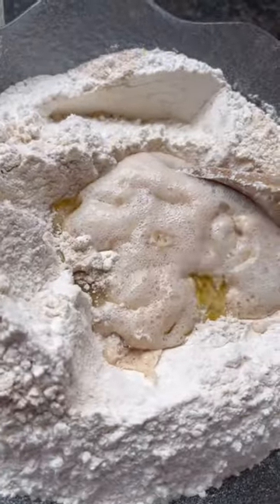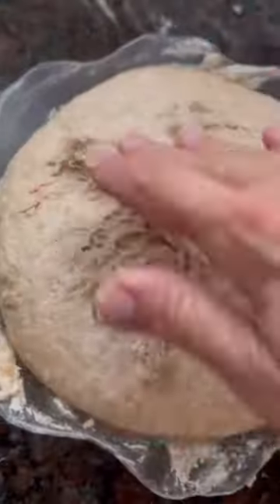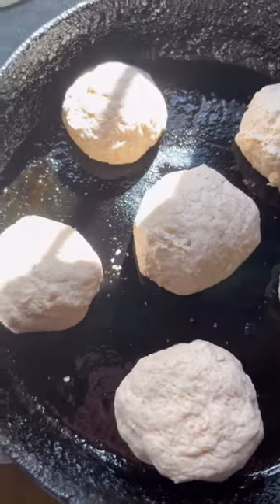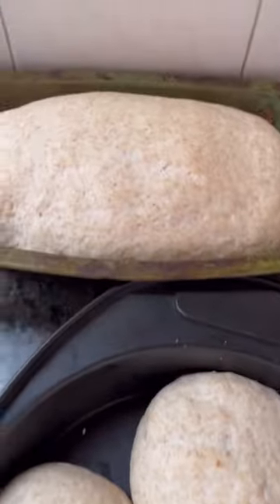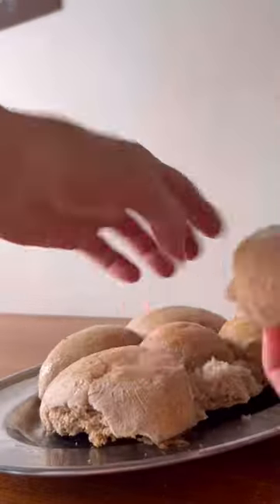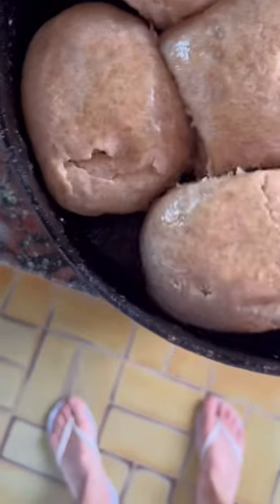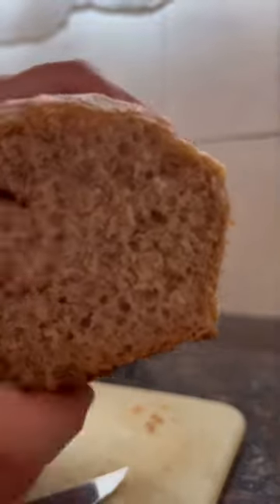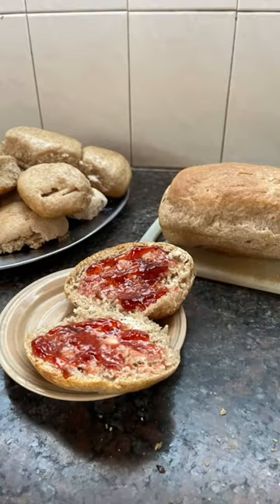Whole-wheat bread recipe great for airfryer, oven or kitchen stove!